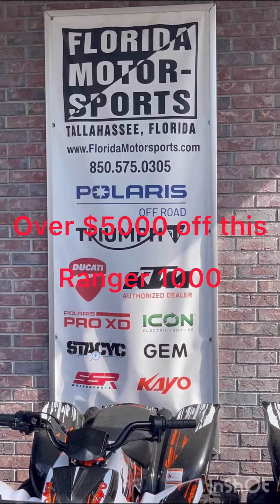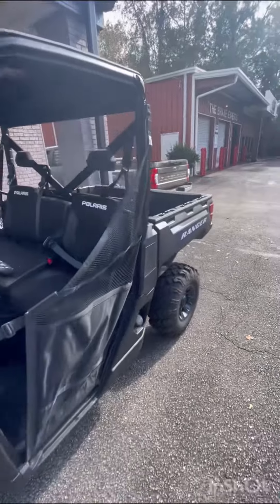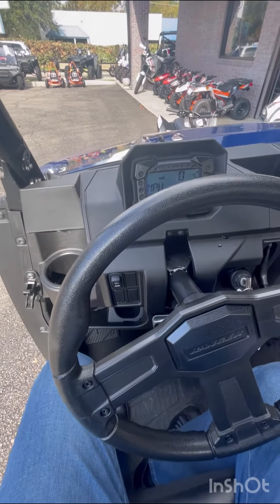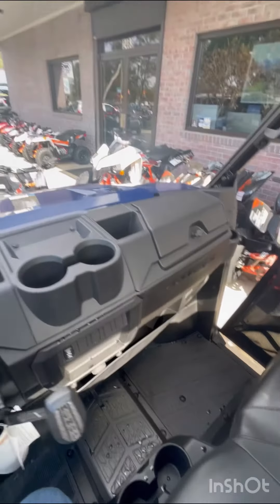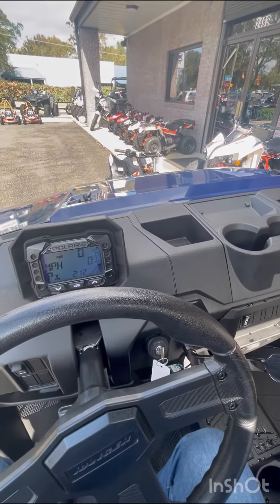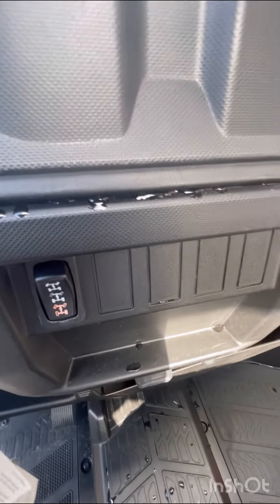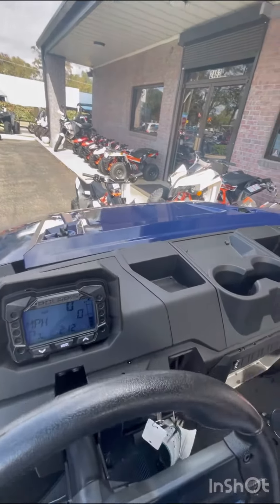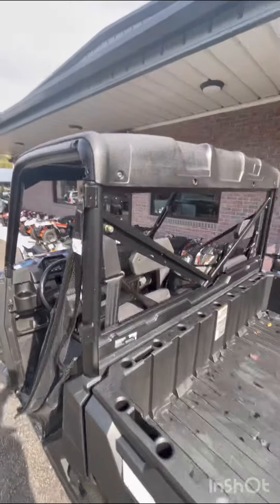2023 Polaris Ranger 1000 Premium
Thanksgiving, Polaris Ranger 1000 special over $5000 in discounts available on this limited one unit stock number ￼